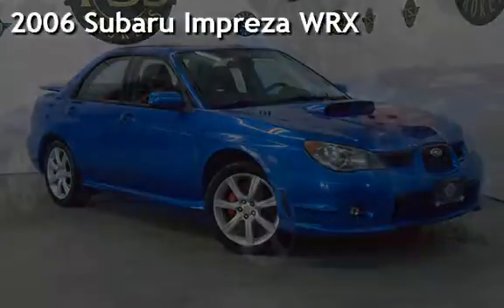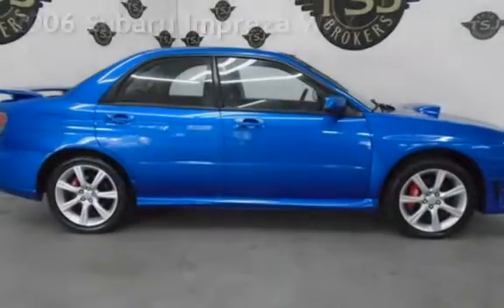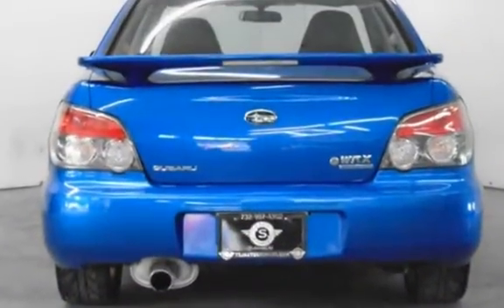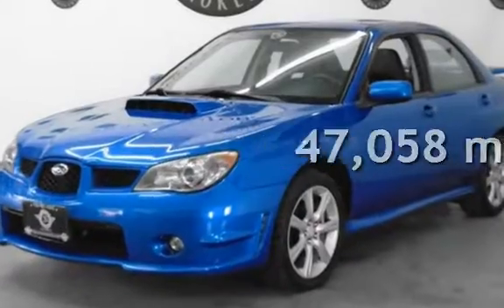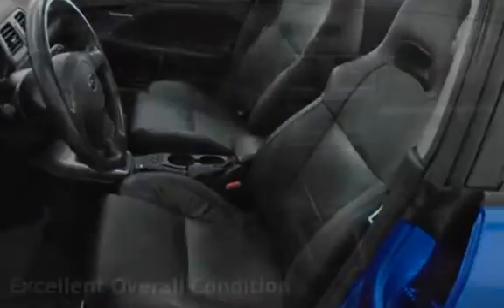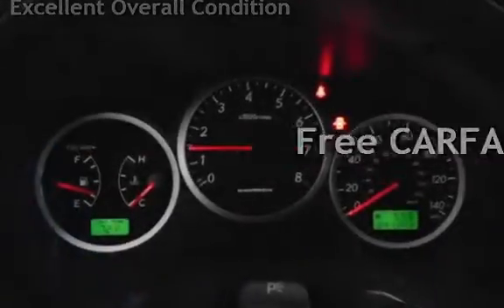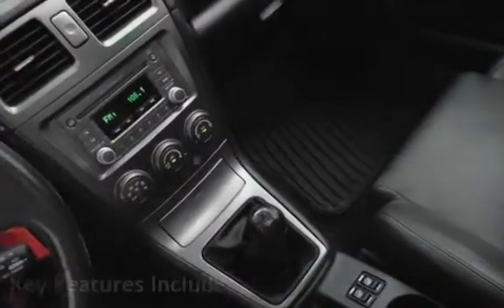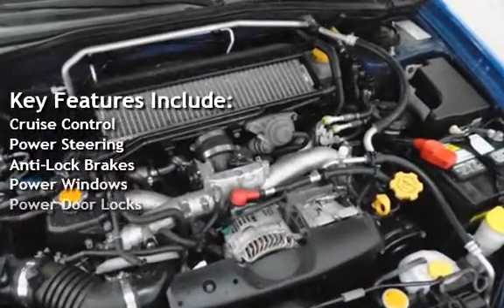2006 Subaru Impreza WRX for sale in Lakewood, NJ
2006 SUBARU IMPRZA WRX, 4 CYL TURBO AWD, 5 SPEED MANUAL, SUNROOF, ALL STOCK AND ORIGINAL, CLEAN CARFAX HISTORY, WE FINANCE!